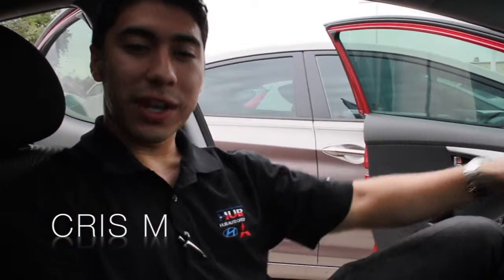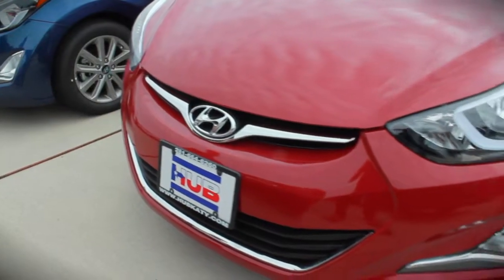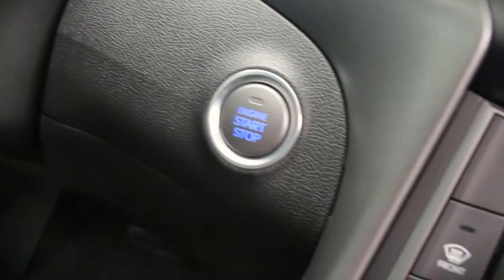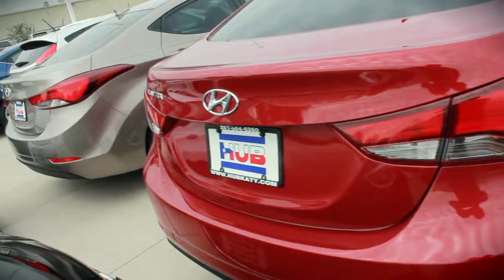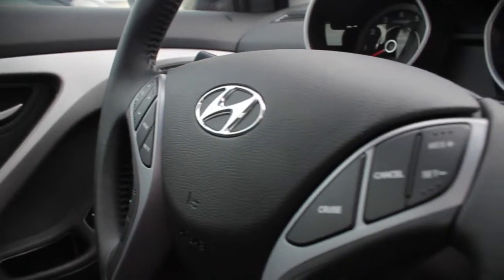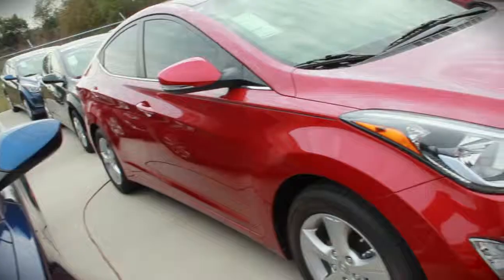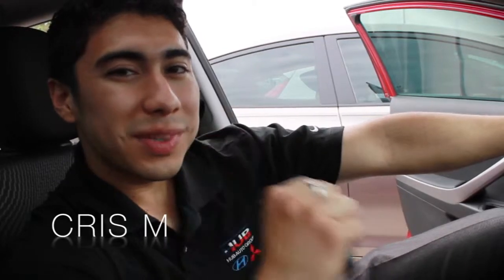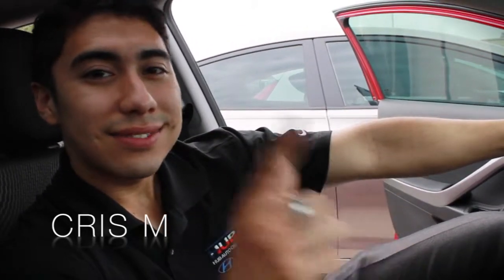2016 Hyundai Elantra @ Hub Hyundai West of Katy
Come get your 2016 Hyundai Elantra from Hub Hyundai West
ask for cris
HUB HYUNDAI WEST
17007 Katy Fwy